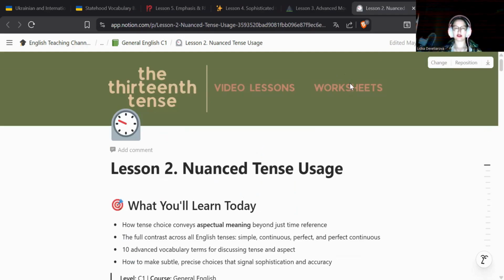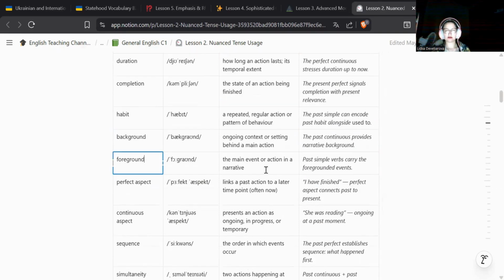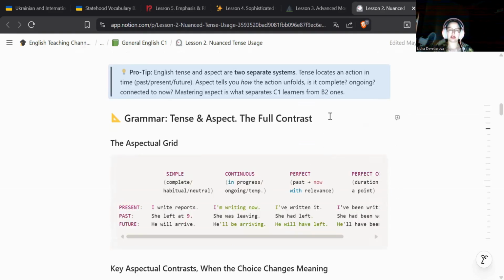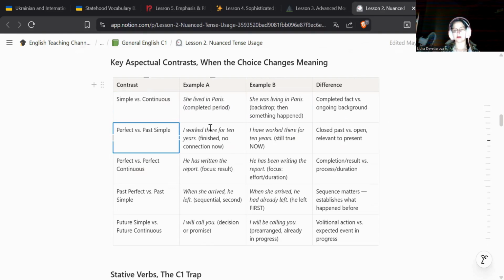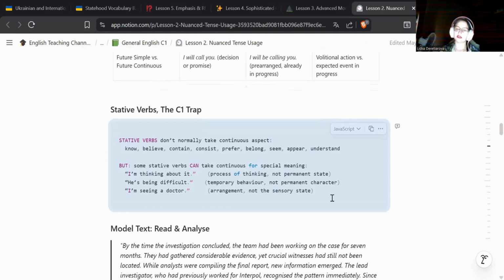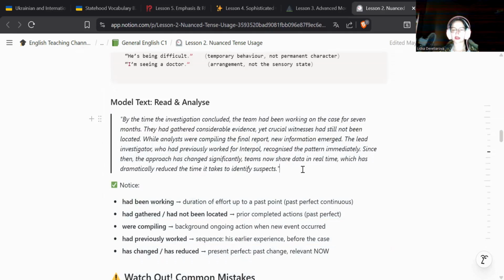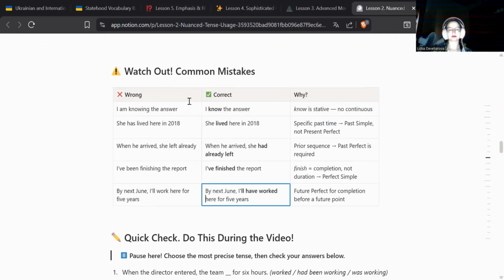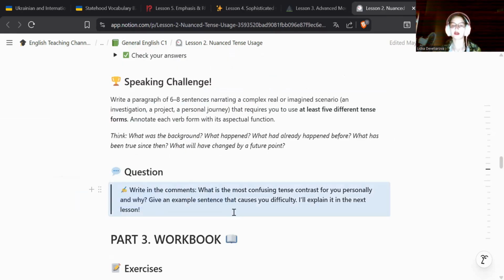Урок 2: C1 Nuanced Tense Usage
Що насправді відрізняє мовлення рівня B2 від вільного та глибокого рівня C1? Це не просто знання складніших слів, а розуміння та контроль категорії аспекту. В англійській мові час лише вказує, коли відбулася дія, а ось аспект передає те, як саме вона розгортається — чи є вона процесом, тимчасовою поведінкою, фоном чи зв'язком із теперішнім. Цей урок навчить вас робити свідомий та філігранний вибір граматичних форм для вираження найтонших відтінків значень.

 Що ви вивчите та опануєте у цьому уроці:

* 10 просунутих лінгвістичних термінів для розуміння внутрішньої логіки та структури мови (aspect, simultaneity, background, foreground, perfect aspect та інші);

* Велика аспектна сітка (The Aspectual Grid): повна система взаємодії та контрасту всіх типів англійських дієслів (Simple, Continuous, Perfect, Perfect Continuous);

* Смислові контрасти: як кардинально змінюється значення речення залежно від вибору форми (наприклад, оцінка завершеного процесу проти тривалості зусиль або закрите минуле проти відкритого теперішнього);

* Пастка для високих рівнів (Stative Verbs): у яких виняткових випадках статичні дієслова (think, be, see) можуть вживатися у формі Continuous для вираження тимчасової поведінки чи ментальних процесів;

* Наративна структура тексту: як за допомогою правильних граматичних форм виділяти головні події на передній план (foreground) та залишати контекст на фоні (background);

* Watch Out! Розбір тонких аспектних помилок, які часто роблять навіть просунуті студенти (наприклад, використання continuous для суто статичних станів або помилки в утворенні майбутнього доконаного часу);

* Speaking Challenge: завдання на створення розгорнутої зв'язної історії з 6-8 речень, що демонструє володіння щонайменше п'ятьма різними часовими аспектними формами з їхнім функціональним поясненням.

🚀 ЗАВАНТАЖИТИ БЕЗКОШТОВНИЙ ВОРКШИТ ДО УРОКУ:
Забирайте професійний робочий зошит (C1 General English Lesson 2 Nuanced Tense Usage) з глибокими вправами на аспектний аналіз текстів, тестами на вибір нюансів та відповідями для самостійного опрацювання у нашому Телеграм-каналі.